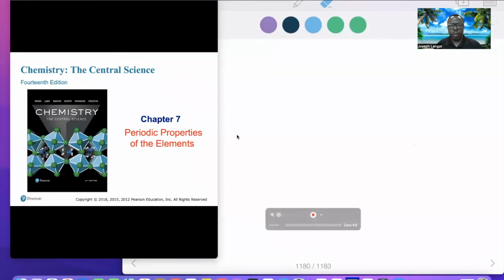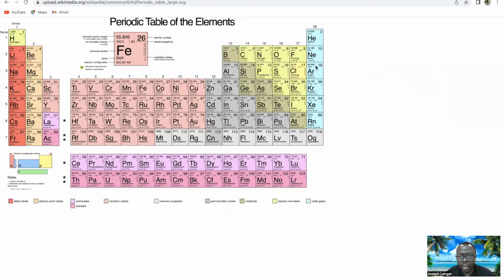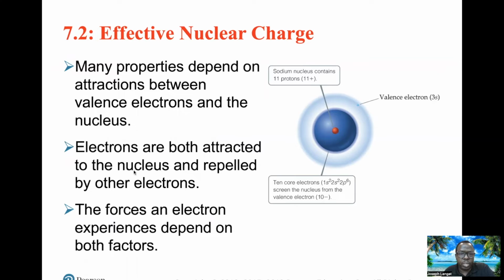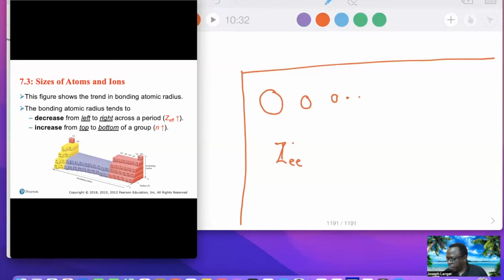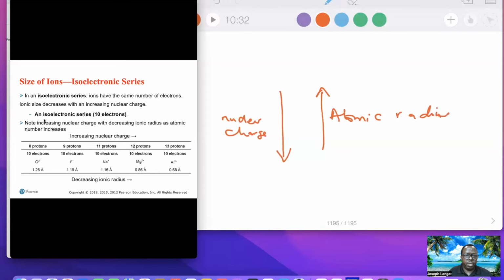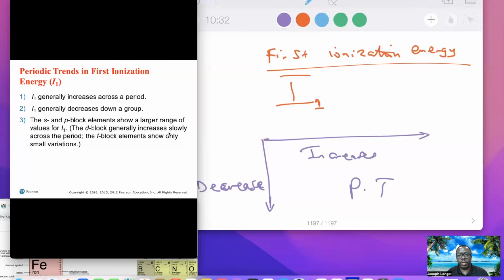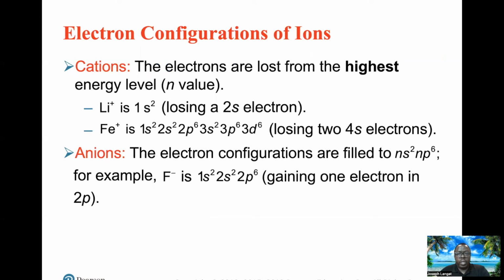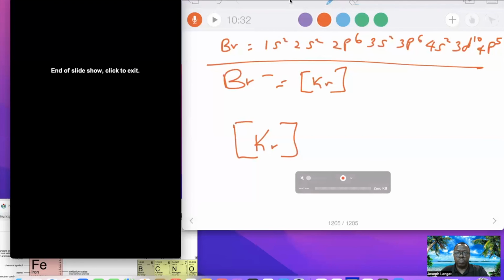Chapter 7 Part A